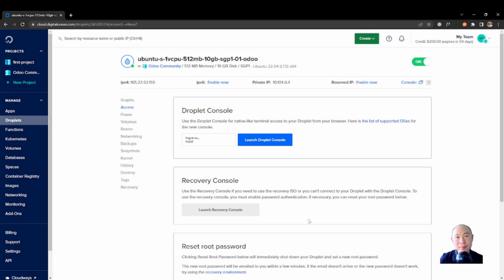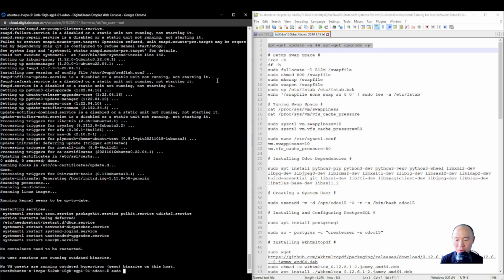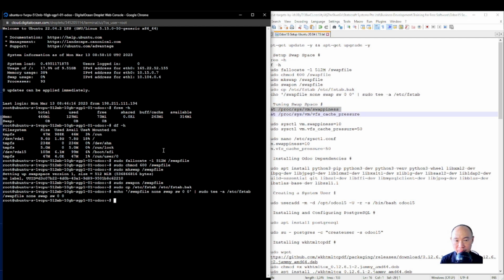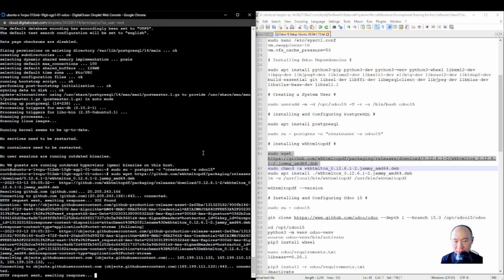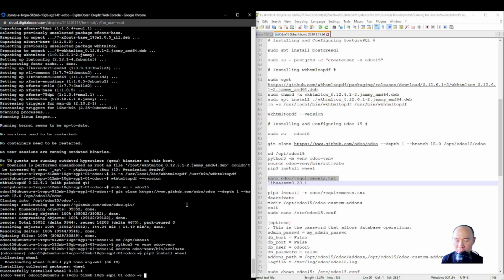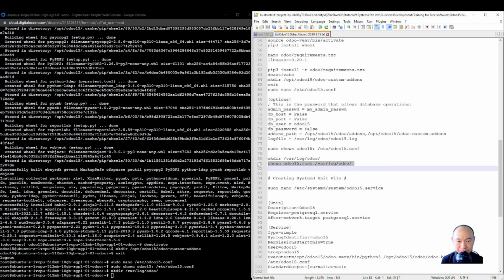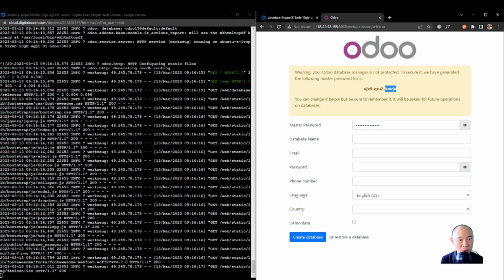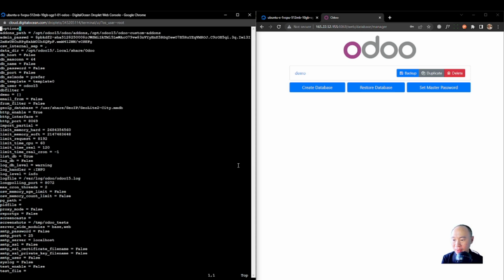Installing Free Odoo 15 Community on Ubuntu 22.04 LTS on Digital Ocean VPS for USD4/month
Here's a complete guide on how to install Odoo v15 Community version on Ubuntu 22.04 LTS in Digital Ocean.

In my next video I'll show you how to configure the reverse proxy with SSL and your own domain name.

00:00 - Start
01:29 - Updating Ubuntu
03:11 - Setup SWAP Space
06:05 - Installing Odoo 15 Community Dependencies
06:30 - Creating Odoo System User
06:44 - Installing PostgreSQL
07:03 - Installing wkhtmltopdf
07:56 - Installing Odoo 15 Community
10:36 - Edit Odoo conf file
11:40 - Create Log Directory
11:57 - Create Systemd Service
13:00 - Monitoring Log File
13:50 - Testing Installation
15:58 - Setting Master Password